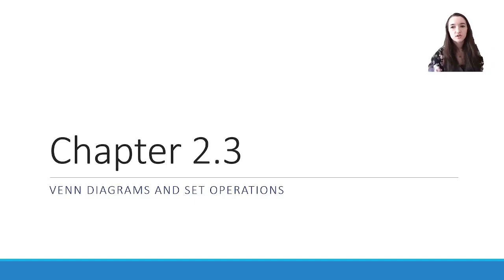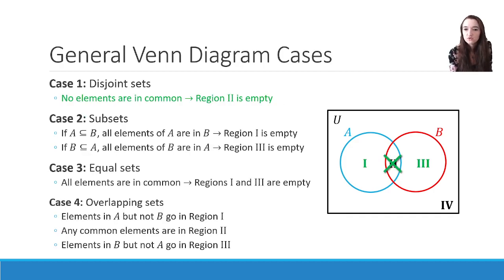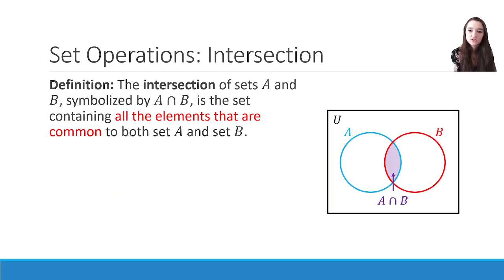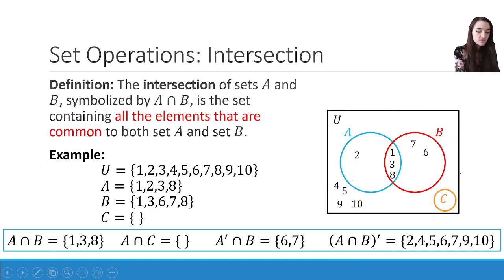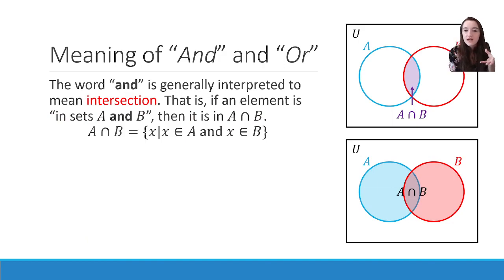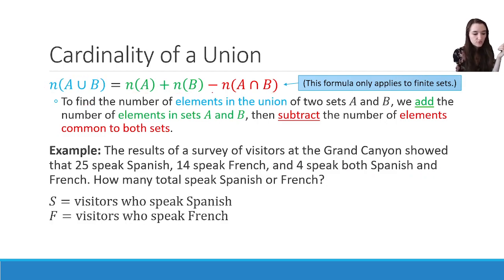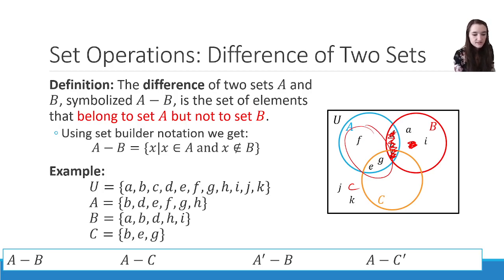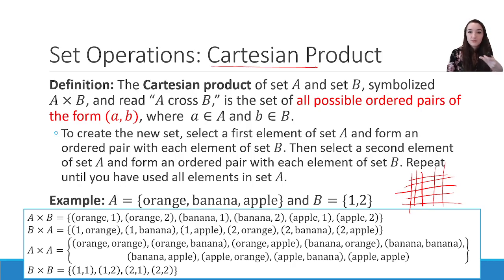NS Chapter 2.3: Venn Diagrams and Set Operations